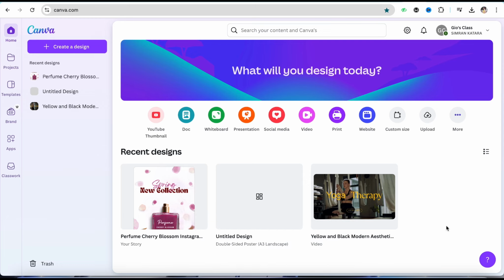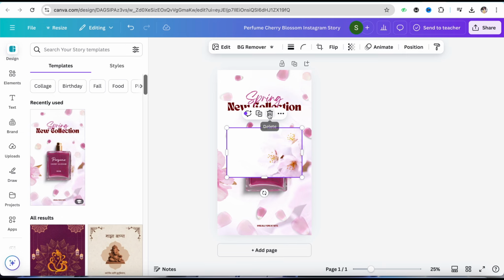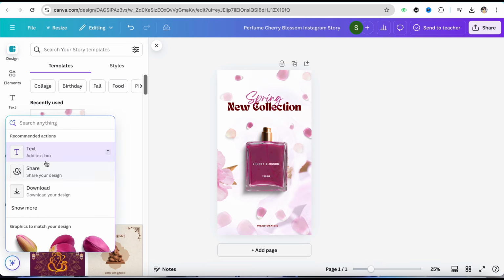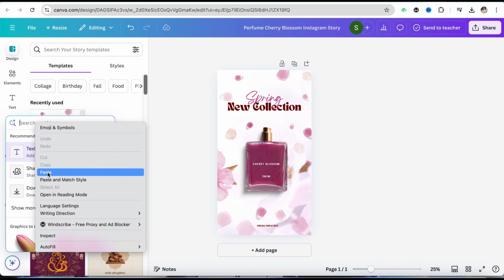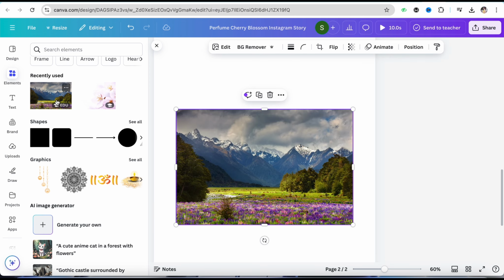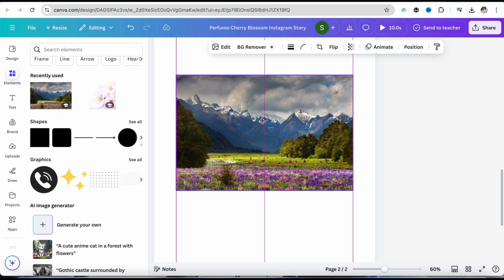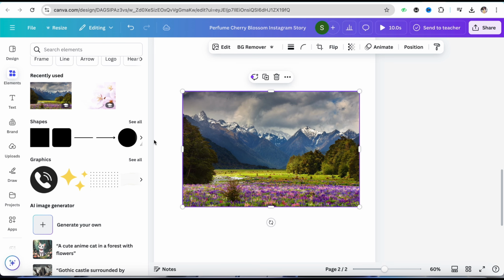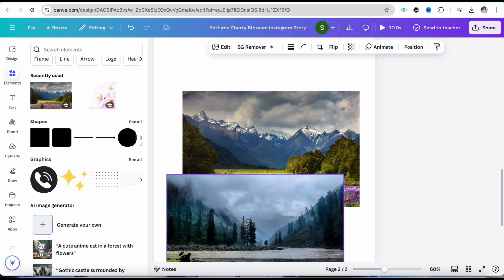How to use magic design Canva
In This Video, learn .How to use magic design Canva.
use magic. design canva,